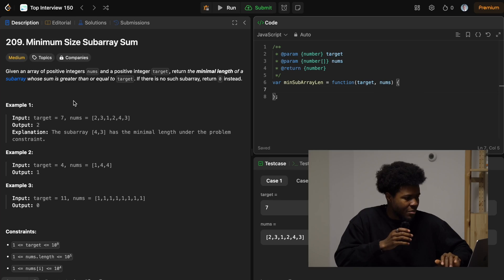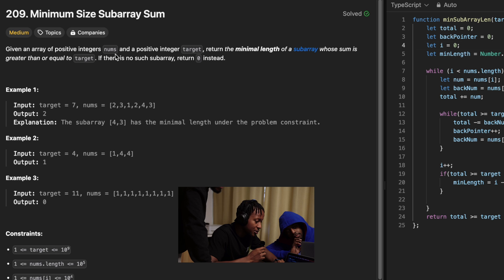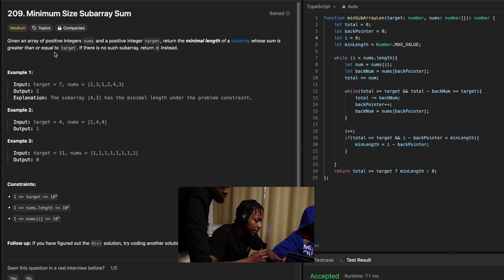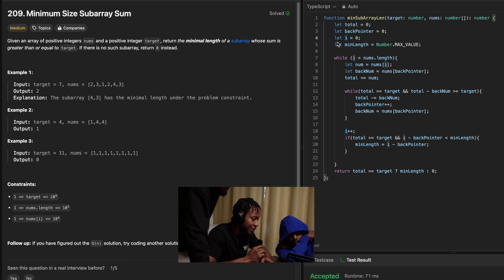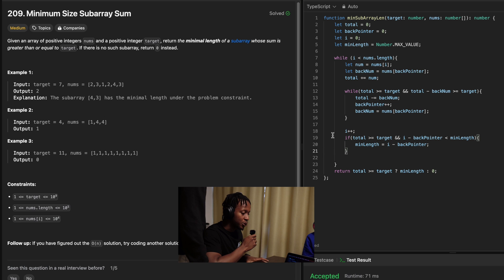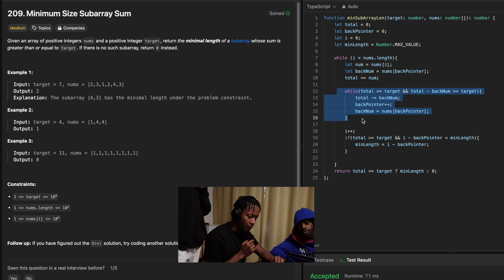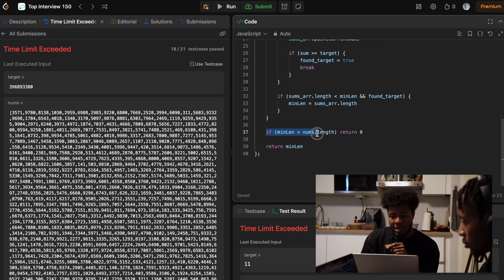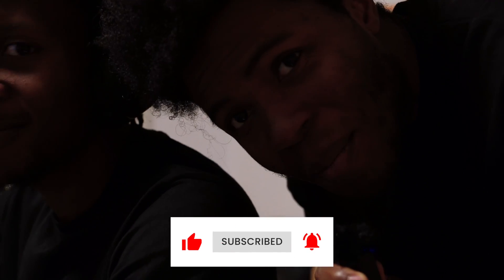Minimum Size Subarray Sum | Group Solution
Solving this leetcode question with friends